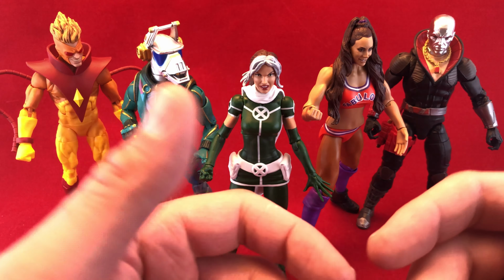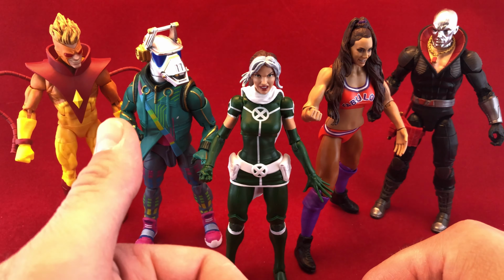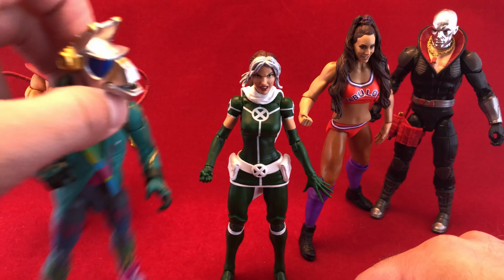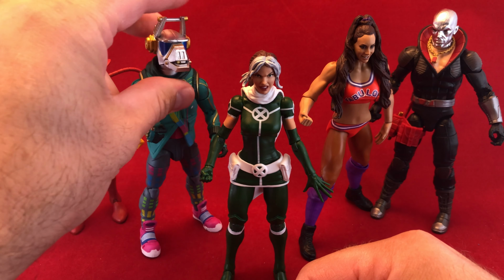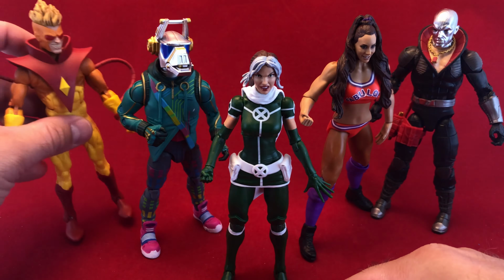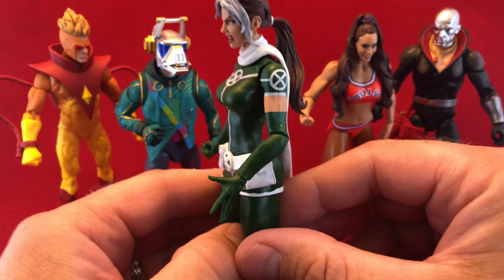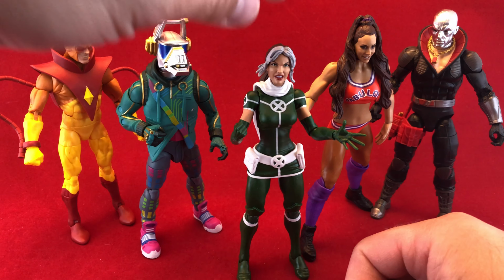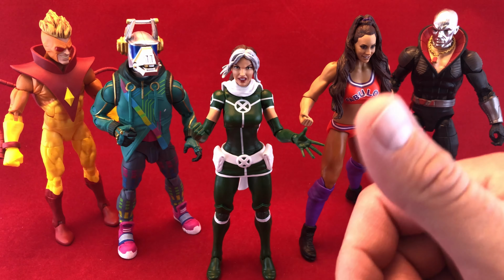Five Action Figures #79: marvel legends Rogue & Pyro, Destro, wwe chase Carmella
Marvel legends rogue and Pyro 2 pack, Fortnite legendary series DJ yonder, wwe basic Carmella variant, and gi joe classified Destro